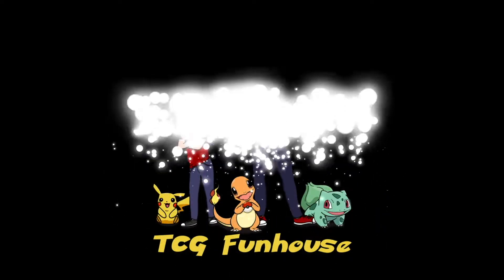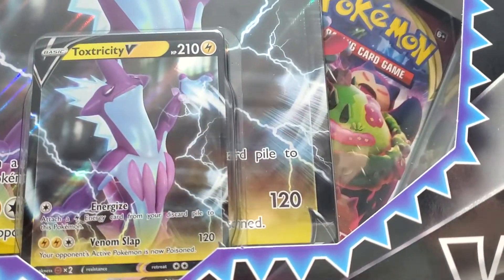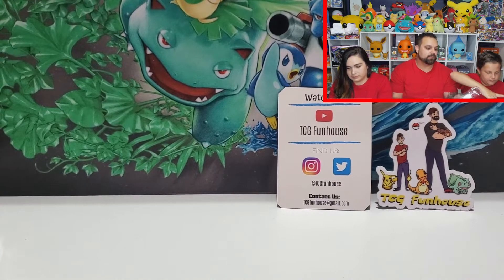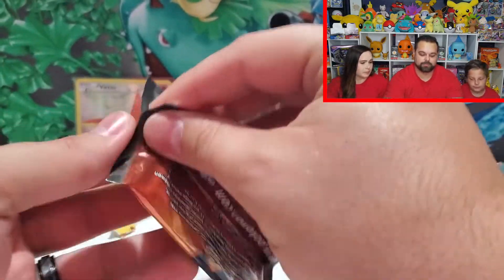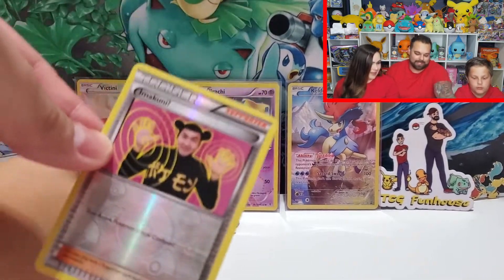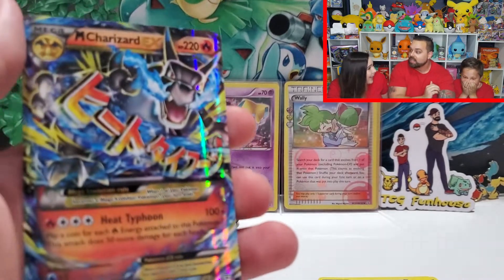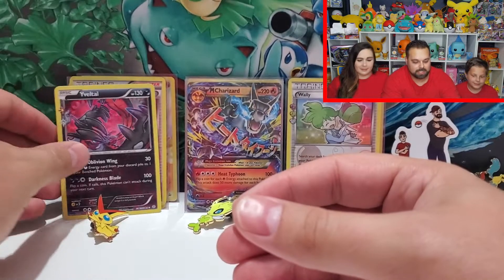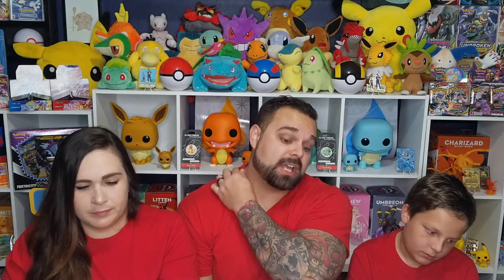We Pulled *TWO CHARIZARDS IN ONE PACK* Unboxing Pokemon TCG Mythical Collections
Pack Battling Mythical Collection Boxes with Generations Booster Packs
The entire Funhouse Crew is back in full effect to Pack Battle one our favorite sets of all time GENERATIONS. We haven’t opened set in years and we are looking forward to getting some Radiant Collections, Mega EX Ultra Rares, and some sweet Holos.  But we never expected to pull TWO CHARIZARDS IN ONE BACK, unbelievable!!!

Pokemon TCG Toxtricity V Box
We have a giveaway going on for the entire month of March; all you have to do for an entry is to be a subscriber, hit that thumbs up, and leave a comment on any video in the month of March. Every video is another chance at a new entry. One per video.
Must be the age of 18 or older to participate in the GiveAway